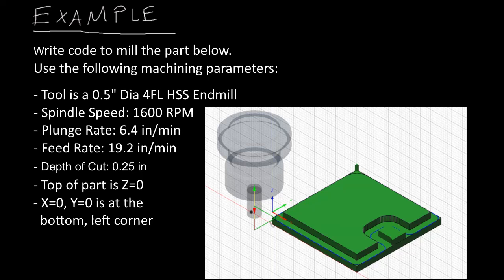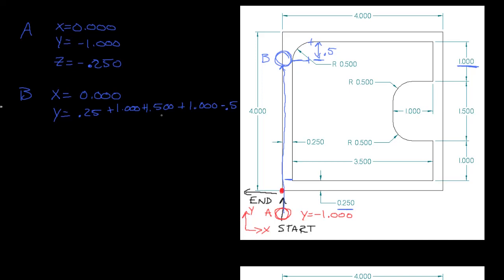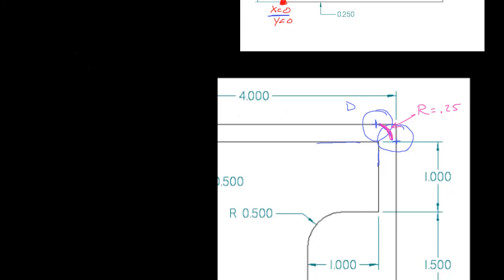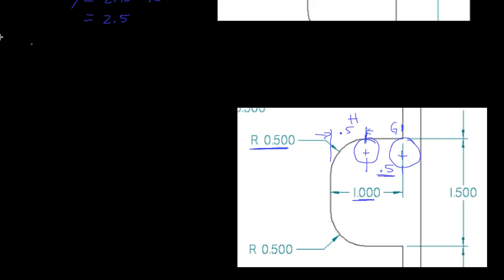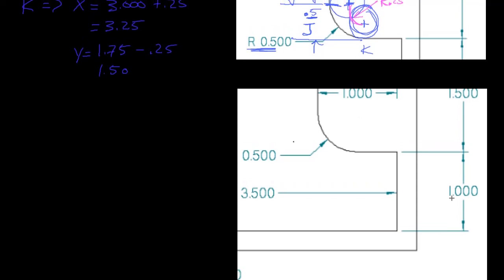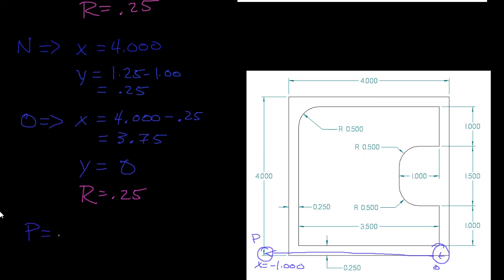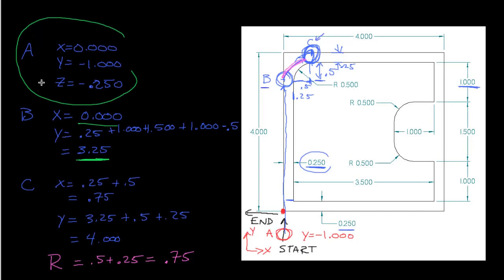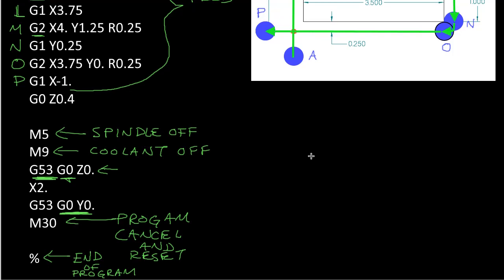G Code - Programming Example